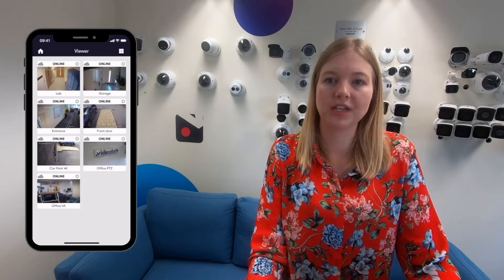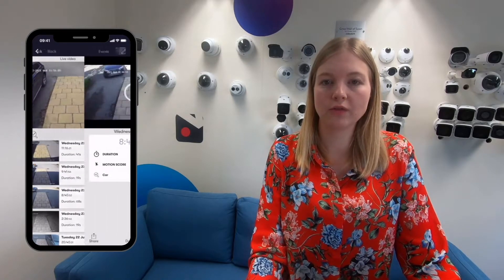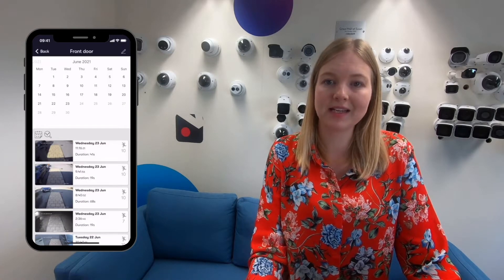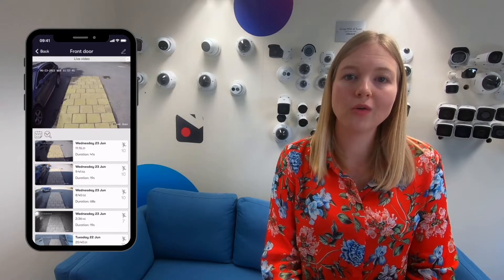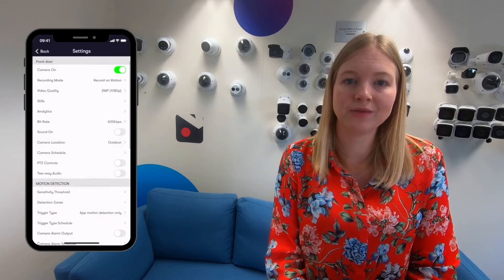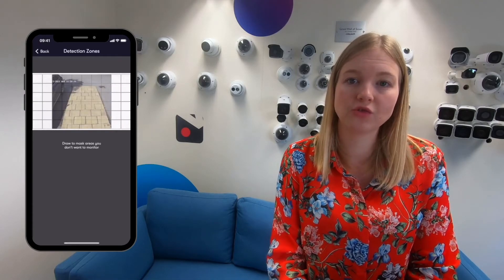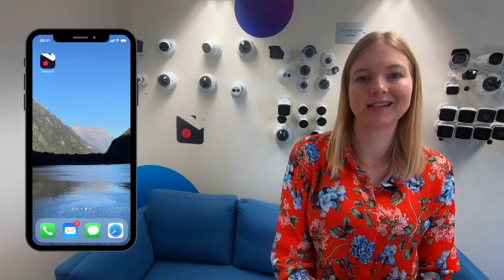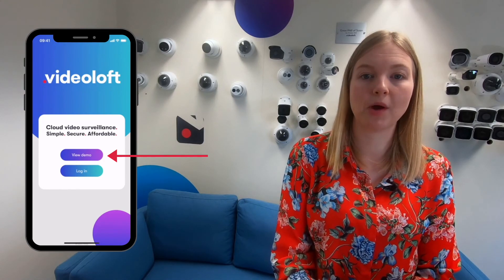How To Adjust Security Cameras Remotely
to try a free demo.

0:00 - Intro
0:15 - How it works
0:44 - Camera settings
1:13 - Try the Videoloft demo